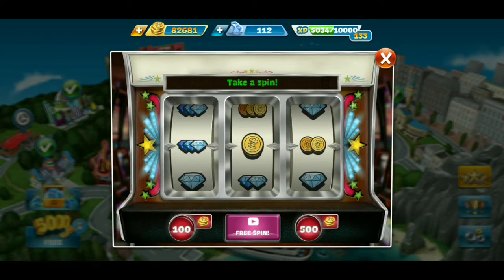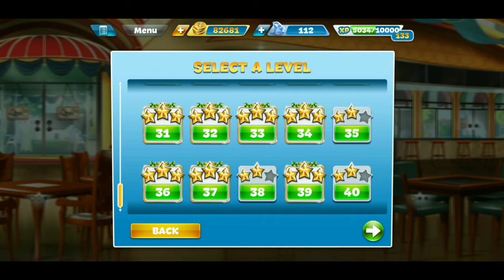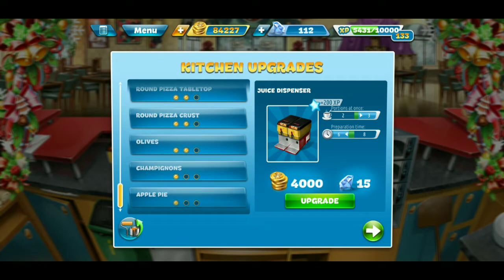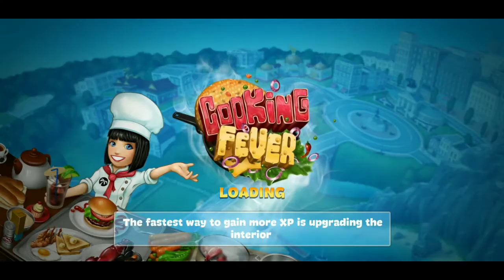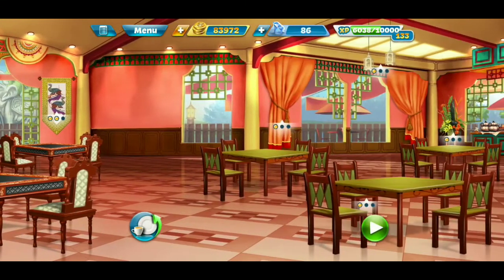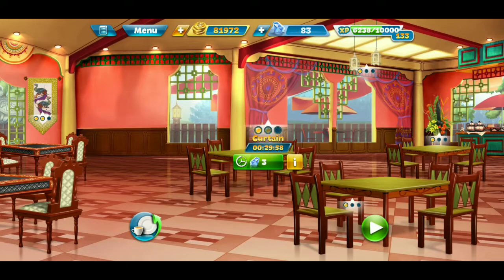Cooking Fever Day 495 Pizzeria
We then upgrade the Champignons, the Apple Pie and complete level 34.